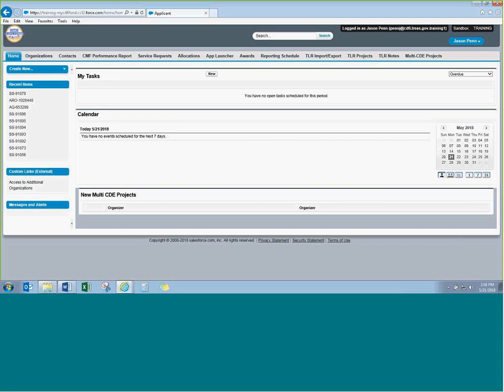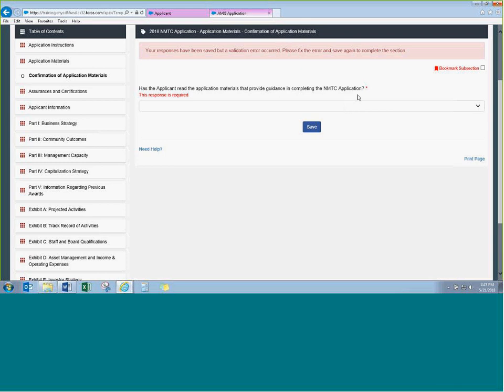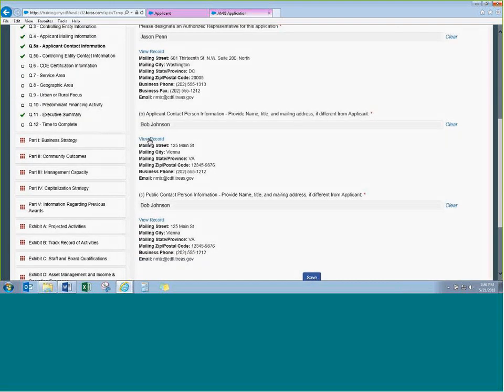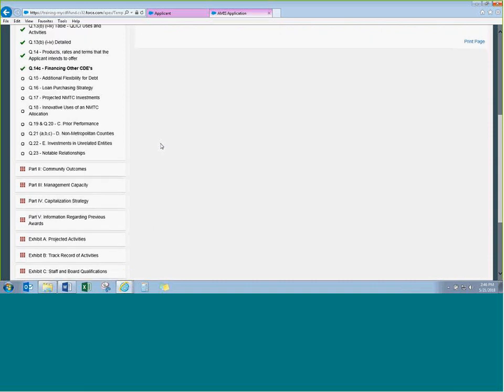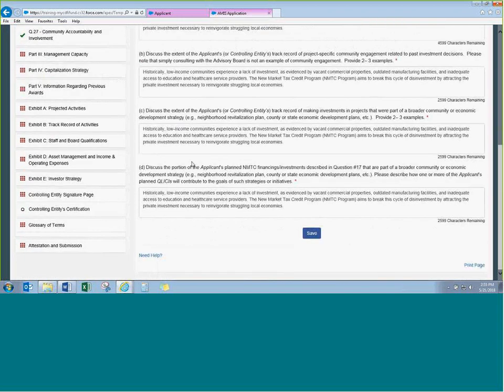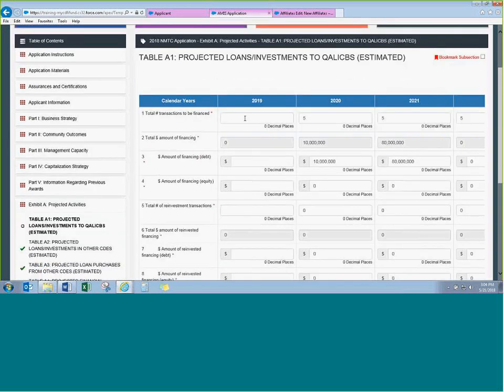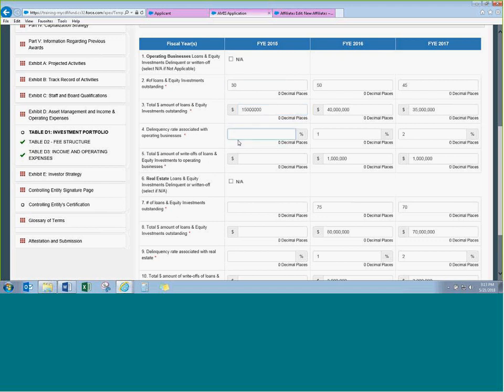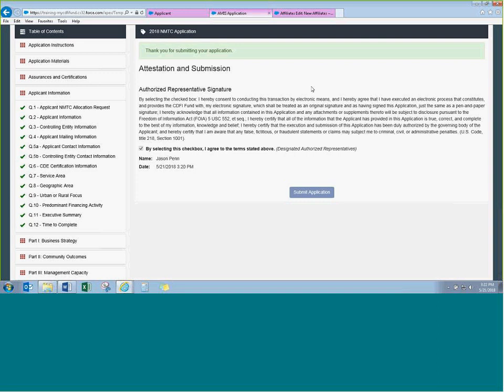CY 2018 NMTC Program Electronic Application Webinar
CY 2018 NMTC Program AMIS Application walkthrough. Recorded on May 22, 2018.